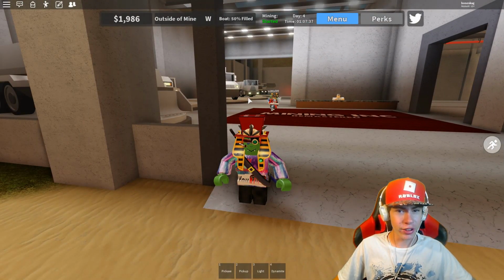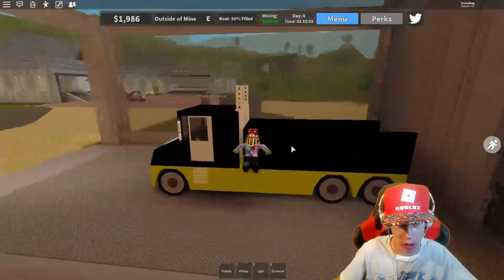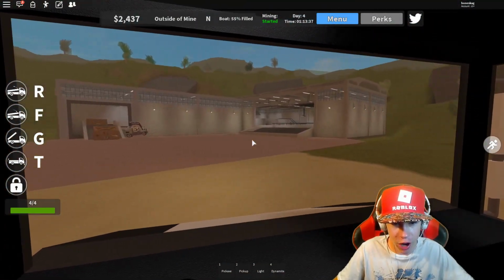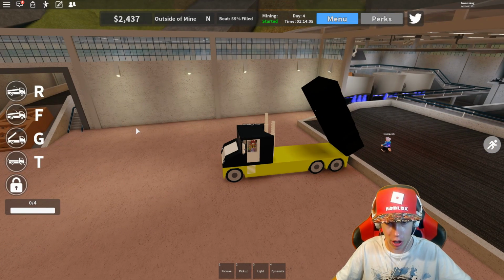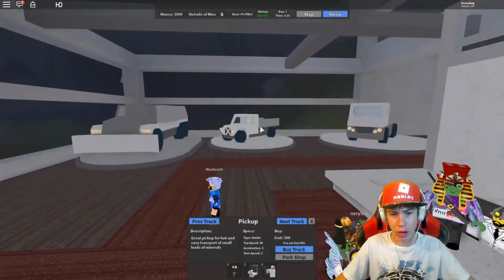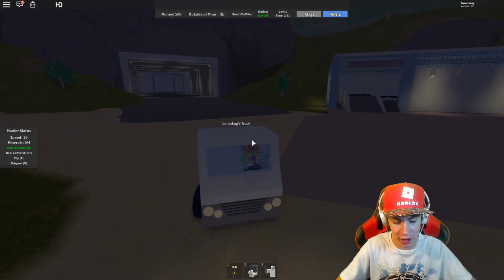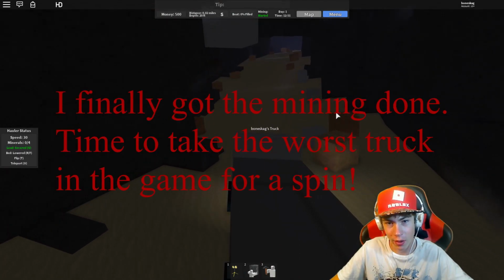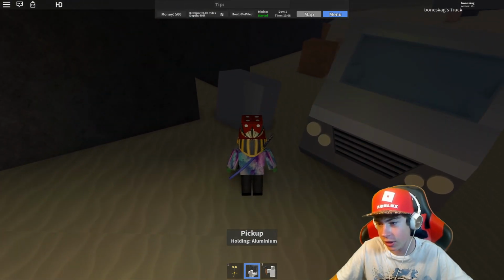ROBLOX Mining INC Remastered VS Original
Today I check out and compare a Re-uploaded version of Widgeon's original Mining INC to the new Remastered version by The Mining Company.